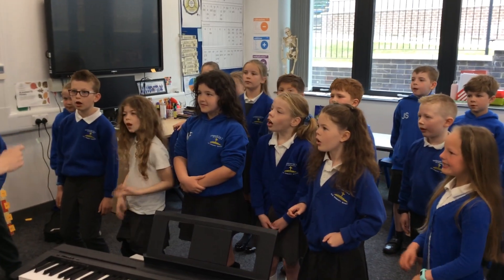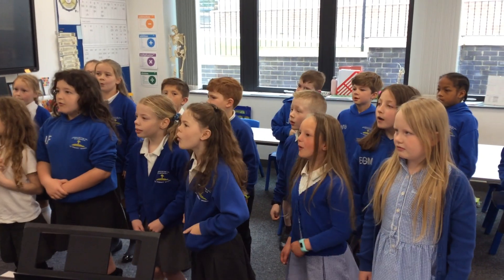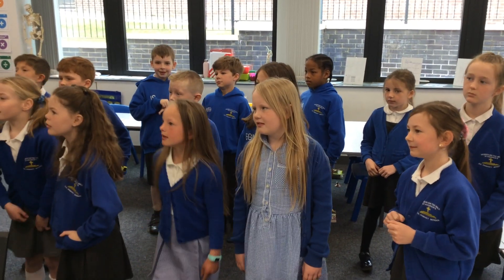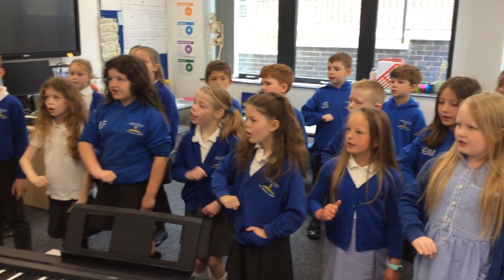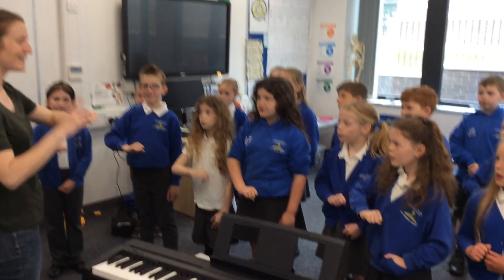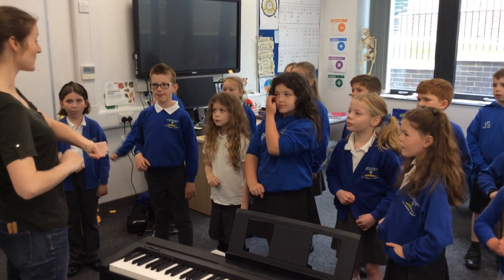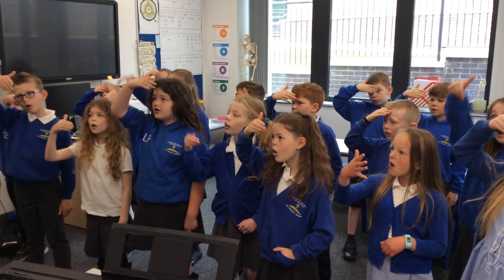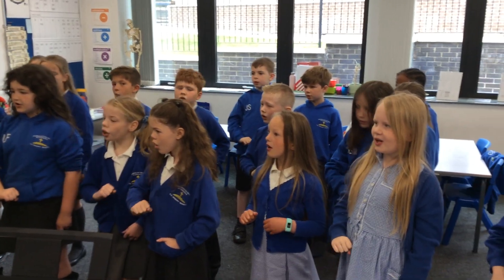Music in Year 3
Year 3 have added the singing name 're'.
We can now sing the pentatonic scale, 'do', 're', 'mi', 'so' and 'la'.